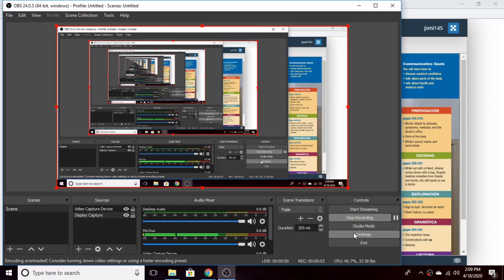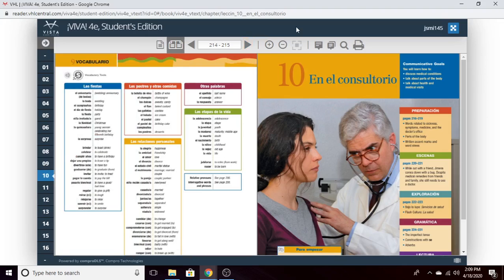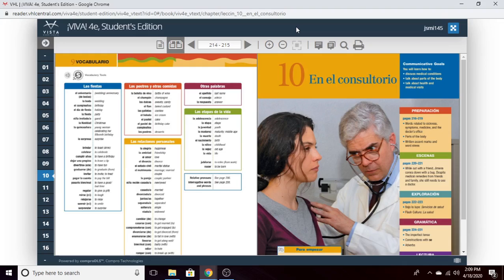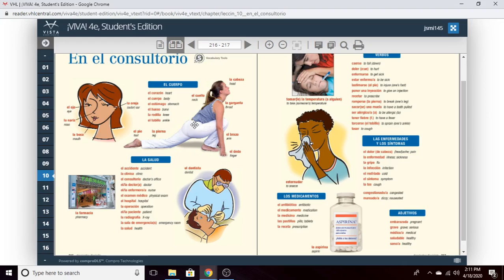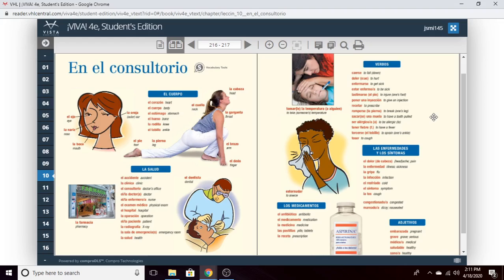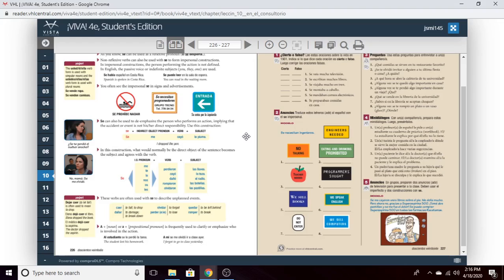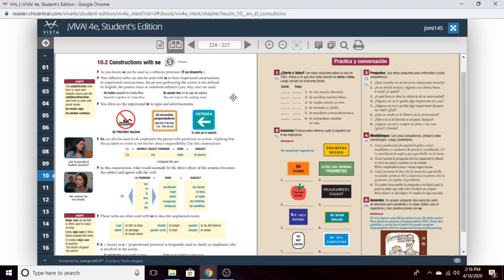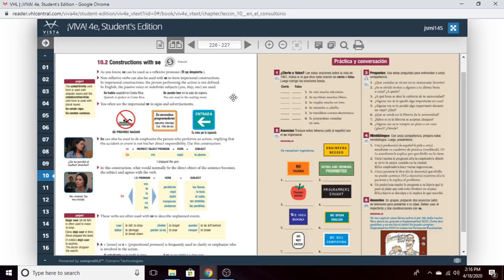SPAN 102 Chapter 10 Overview